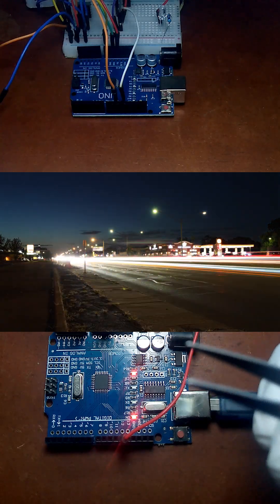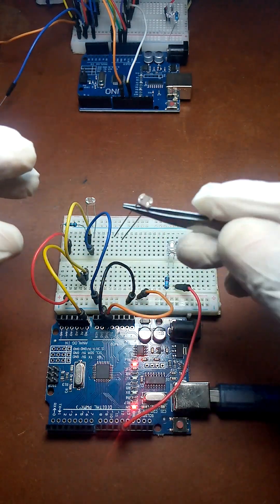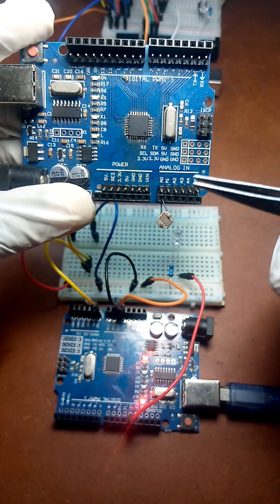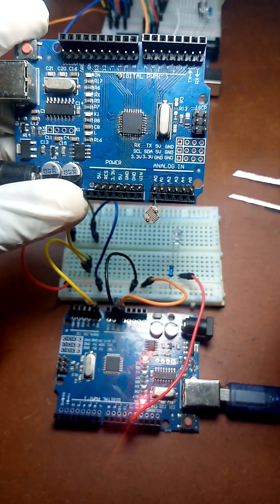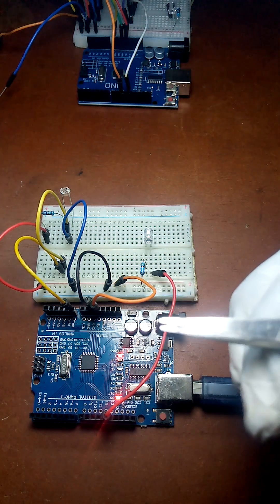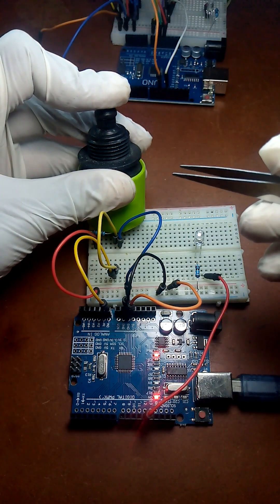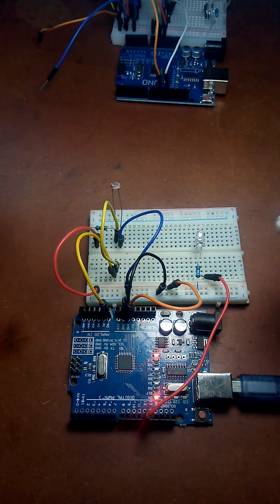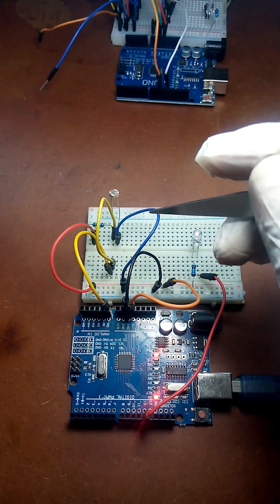Arduino day light sensor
What about those lights that can turn themselves on a dusk and off again a dawn?
Can our Arduino allow us to put the same type of convenience in our electronics?
This is where we talk about the light-dependent resistor.
It is a type of sensor that has the ability to continuously change
how much electricity it allows to pass through it based on the amount of light the sensor is exposed to.
Now your Arduino does a really good job of detecting these changes, taking place in the LDR.
Through its analog pins numbered A0 to A5. It then makes these data available for us to use in our own code.
As a result it is possible for us to design circuits and write code that is able to
turn on lights when it's nighttime and turn them off again as soon as we have daylight.
This is my LDR circuit which I'm going to use to demonstrate the light sensing ability of the LDR
By closing the sensor with this container we simulate nighttime and the circuit lights the
LED on which is what we'd expect and the moment I remove the container thus simulating daytime
the circuit turns our LED off. If you'd like to experiment with LDRs or you want to make them
part of your project I will be making the code as well as the schematic diagram for this
circuit available